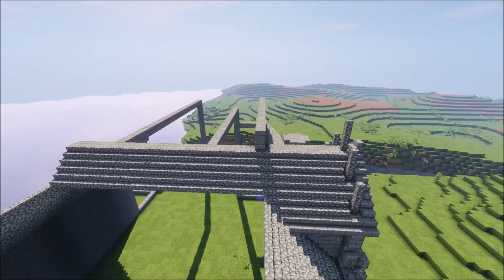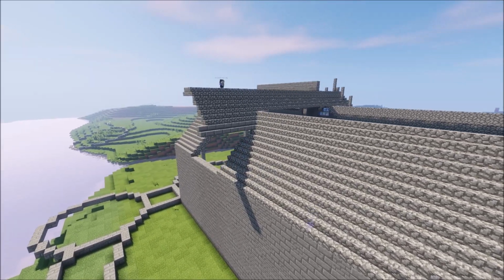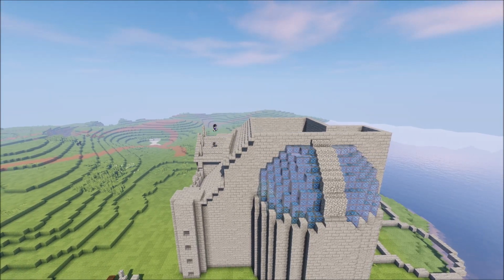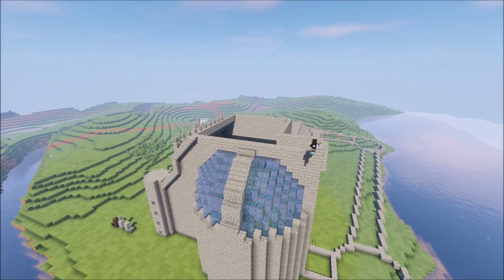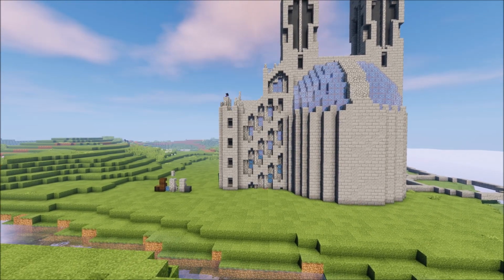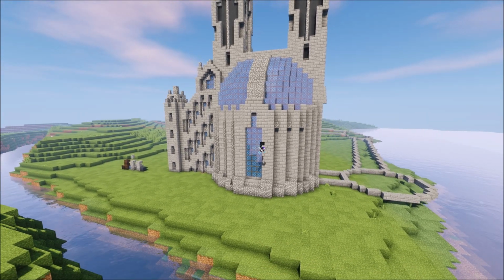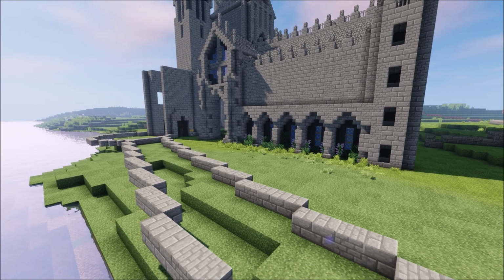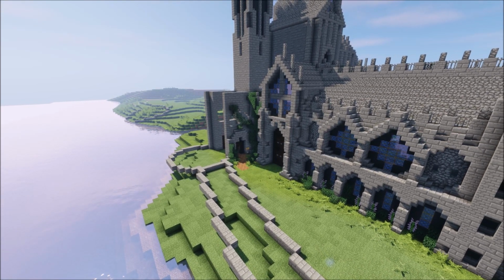Let's Build An Adventure Map: Abandoned Library - Structure Ep1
Greetings and welcome to my first video. I do hope you enjoy, and please give recommendations for improvements.